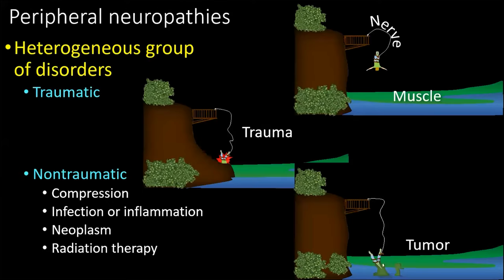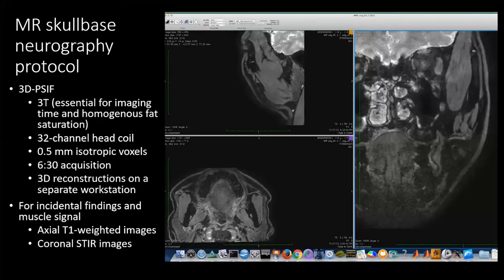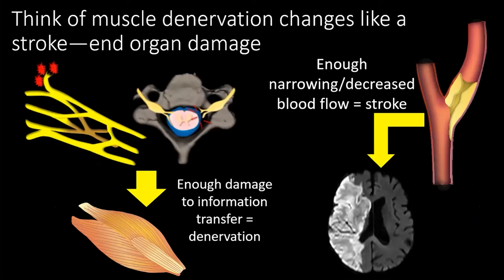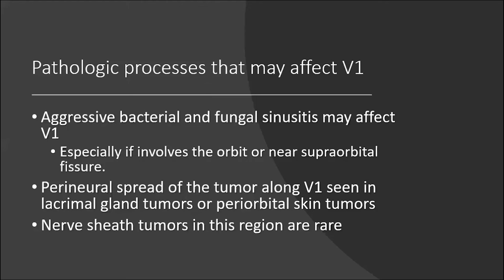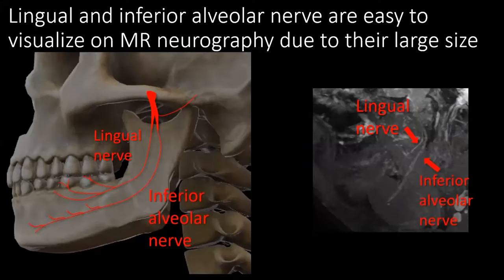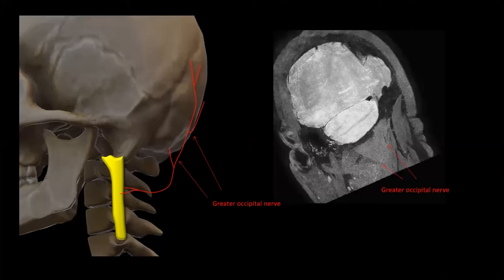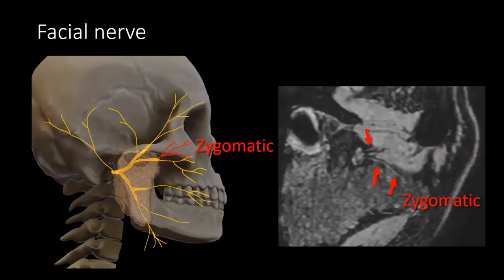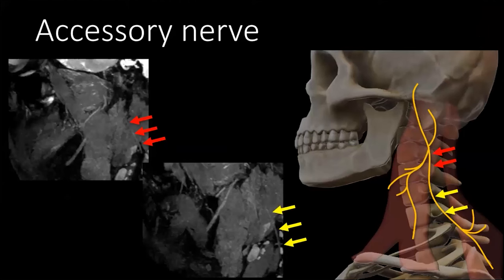MR Neurography of the Craniospinal Nerves Below the Skull Base with Dr. Lea Alhilali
Join us every week for free radiology lectures. Learn alongside top radiologists, explore new topics weekly, and connect with your radiology community.

Sign up for your free MRI Online account here to access the full version of this Noon Conferences and previous Noon Conferences

With an MRI Online membership, you can claim over 700 CME hours of AMA PRA Category 1 Credits™ with more added weekly. MRI Online organizes our radiology courses into short, micro CME topics and automatically keeps track of AMA PRA Category 1 Credit™ earned. As you learn with MRI Online, your CME credits accrue and can be claimed at any time.

Medality’s case-based education is accredited under MRI Online by the Accreditation Council for Continuing Medical Education (ACCME) and totals more than 700 AMA PRA Category 1 Credits™ across its platform. Learners can also earn SA-CME credits that meet the American Board of Radiology requirement for MOC as well as credits for MQSA, SCCT, NASCI, state licensure requirements and more. Courses are developed in partnership with hundreds of top academic faculty, such as Dr. David Yousem, Dr. Stephen Pomeranz, Dr. Petra Lewis, Dr. Don Resnick, Dr. Rachel Brem, Dr. Suresh Mukherji, Dr. Stefan Zimmerman, and Dr. Lacey McIntosh.

Accreditation Statement

MRI Online is accredited by the Accreditation Council for Continuing Medical Education (ACCME) to provide continuing medical education for physicians.

MRI Online is qualified by the American Board of Radiology in meeting the criteria for self-assessment toward the purpose of fulfilling requirements in the ABR Maintenance of Certification Program to offer SA-CME credit for enduring materials.